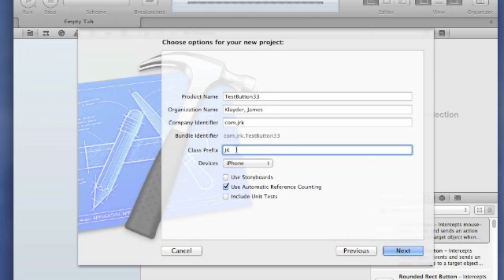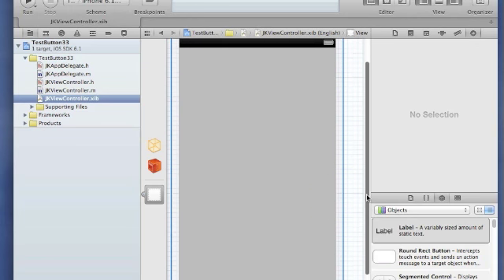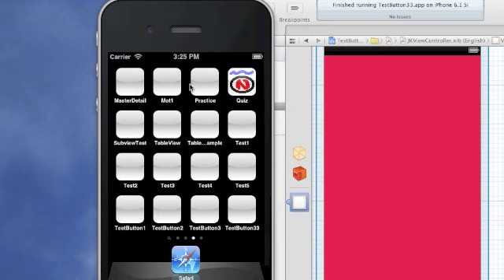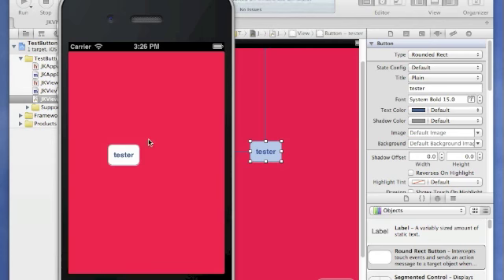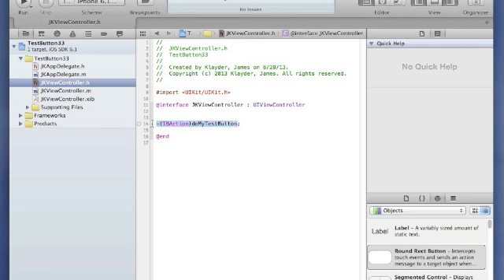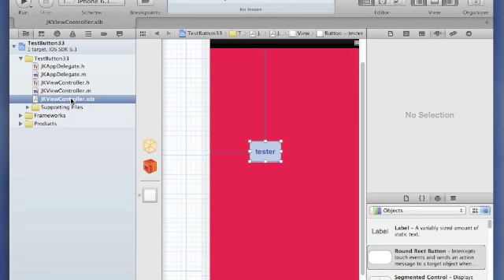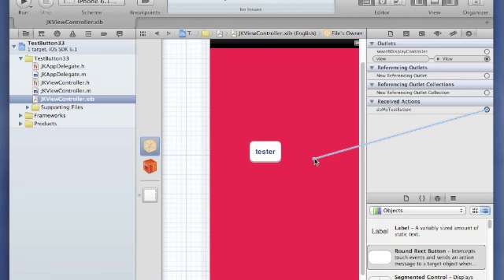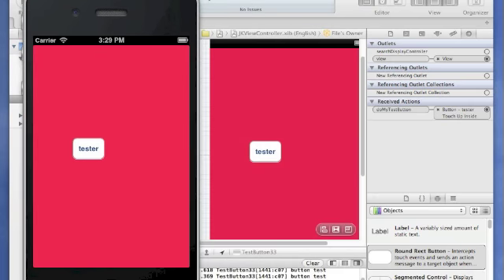TestButton33part1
How to make a button respond in iOS.